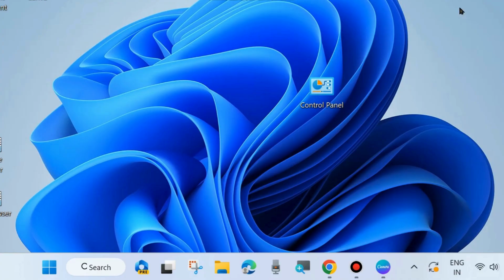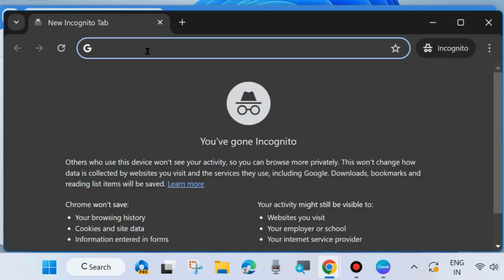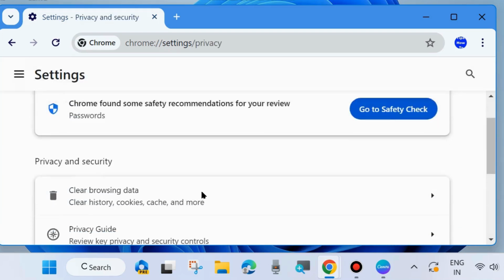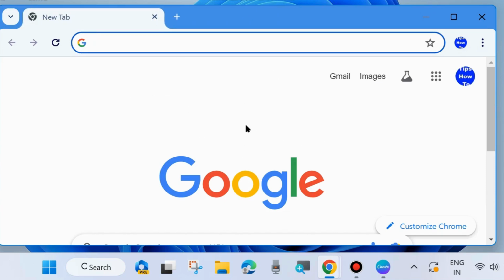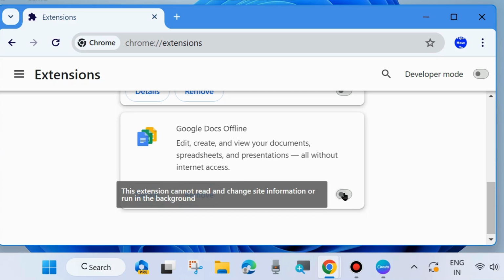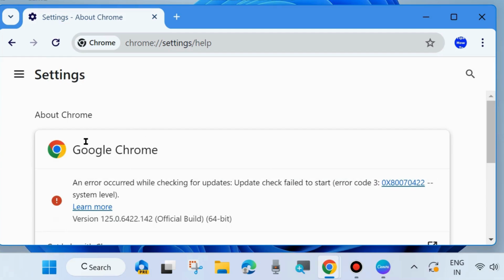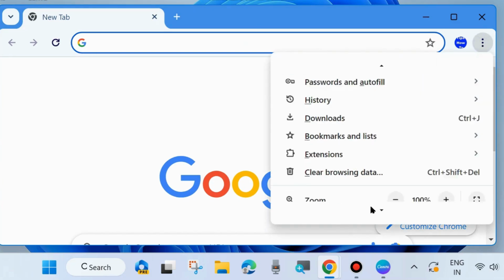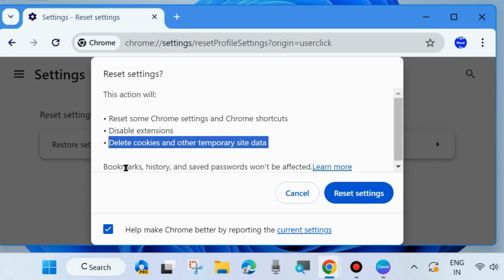Aw Snap Error in Chrome Browser on Windows 11 / 10 Fixed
How to Fix Chrome error Aw, Snap! Error in Google Chrome Browser on Windows 11 / 10

Fix error